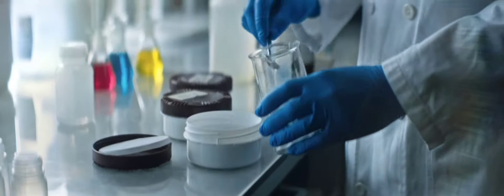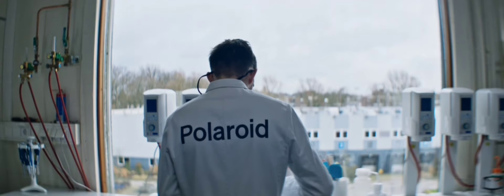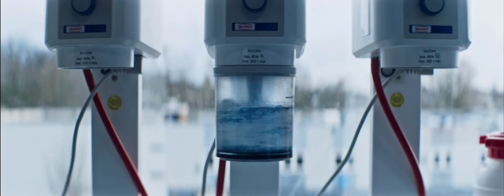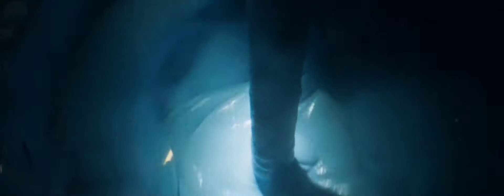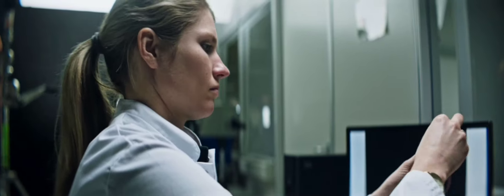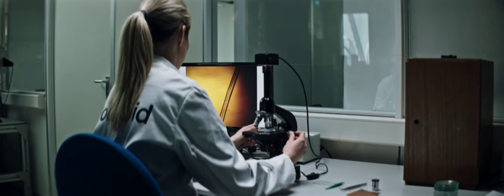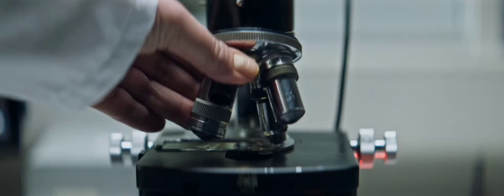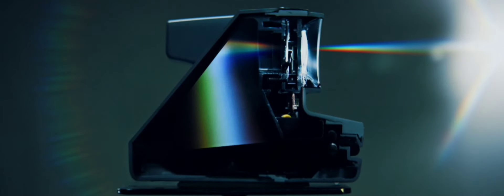Polaroid Originals OneStep+ Black (9010), Bluetooth Connected Instant Film Camera /Amazon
●Dual lens system for portraits and landscapes.

●Manual controls with companion app and Bluetooth connection.

●Unlock even more ways to play with the Polaroid app.

◆Description

The Polaroid One Step+ is a new analog instant camera that connects to your smartphone, unlocking a world of creative photography. Use the integrated Polaroid app to explore fun techniques like double exposures and light painting, take full creative control with manual mode and a remote trigger, or frame your perfect close-up with the additional portrait lens. Download the Polaroid smartphone app from the Apple app store or the Google play Store.

★Features & details

●Original Polaroid Format - easy to use - 60-day battery life - powerful flash - self-timer mode

●Bluetooth-connected app: full manual control - double exposure - light painting - noise trigger - and more!

●Standard & portrait lenses: you can switch between two different lenses. One for portraits so you can take a photo from 1ft to 3ft. The second is the standard lens: photos from 3ft to infinity.

●Available for iOS and Android

●Compatible with I-type and 600 film